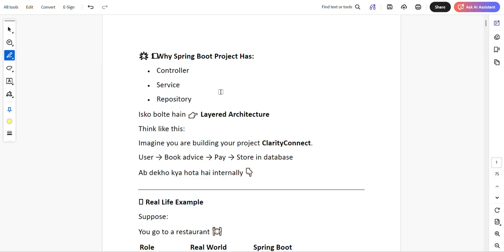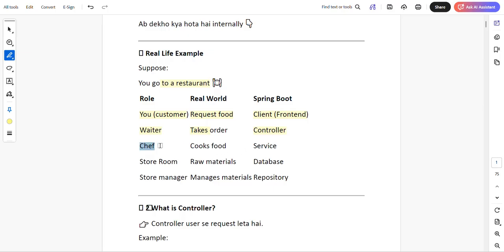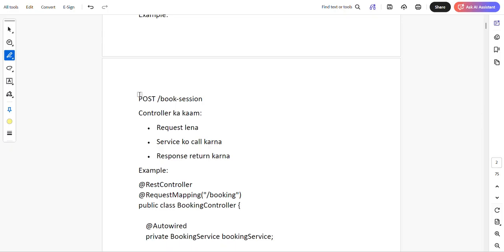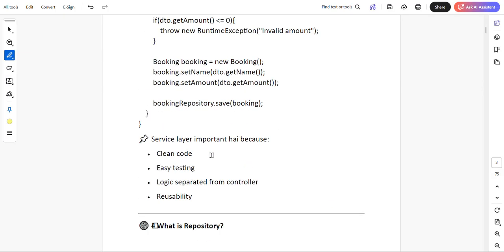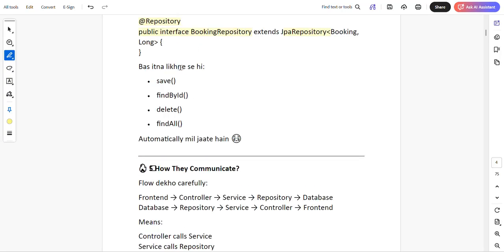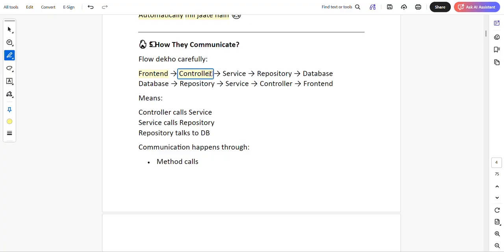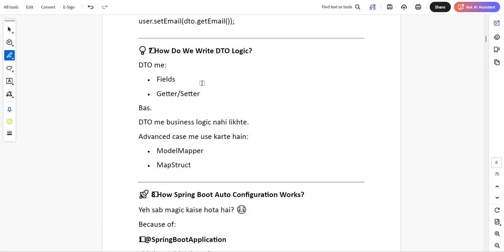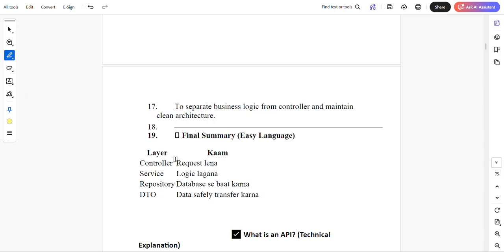📌Title:Spring Boot Layered Architecture Explained |Controller, Service & Repository | Backend Basics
📝 Description:

Wondering how a Spring Boot application is structured? In this video, I explain the Layered Architecture and the role of each layer.

You'll learn:
✔️ What is Layered Architecture?
✔️ Role of the Controller Layer
✔️ Role of the Service Layer
✔️ Role of the Repository Layer
✔️ How data flows from the client to the database